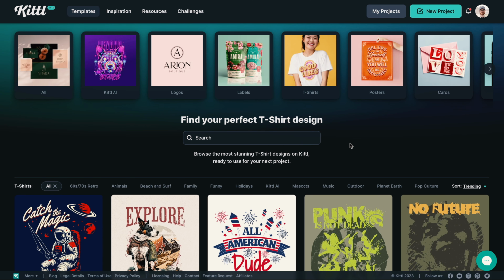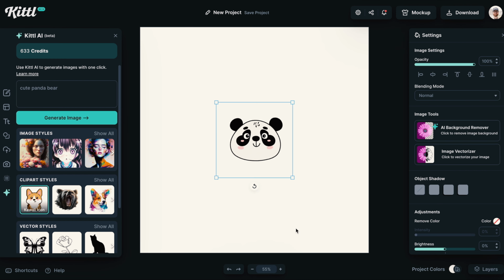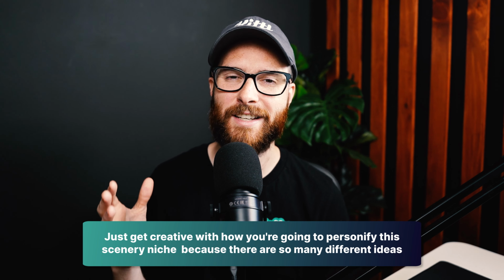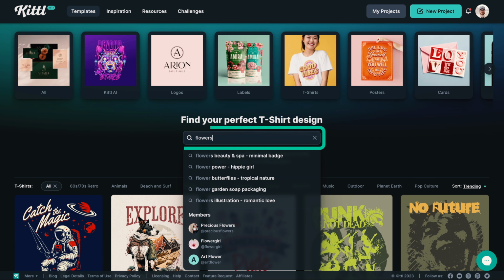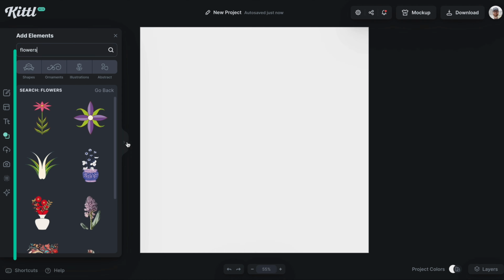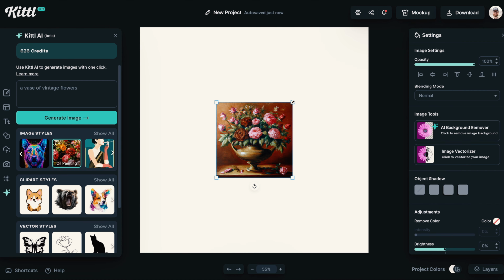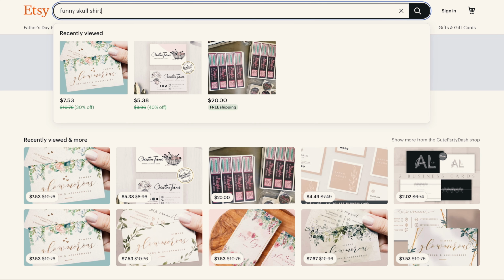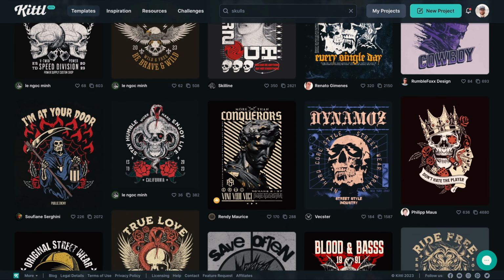5 Print On Demand Niches That Will Make You More Money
In this video, I go over 5 best selling niches in print on demand and why you should be creating designs and selling them in each niche. I show you examples of each niche, and then show how you can use Kittl to create your designs easily, in minutes, with both templates and using Kittl AI. So give this a watch, get inspired, and then go make some money on Amazon Merch, Etsy, Zazzle, TeePublic, or wherever else you are listing your print on demand products.

🕰️ Timestamps For This Video:
0:00 Intro
0:40 POD Niche Number 1
1:30 POD Niche Number 2
2:20 POD Niche Number 3
3:20 POD Niche Number 4
4:10 POD Niche Number 5
4:50 Key Takeaways

More about this video:
In this video, we're going over 5 popular niches that always sell big in print on demand. Here is a brief description of each one.

Niche 1: Animals
The animals niche is incredibly popular in the print on demand world because of our deep connection and love for animals. Whether it's cute and cuddly creatures or majestic wildlife, animal-themed designs appeal to a wide audience. From pet owners to wildlife enthusiasts, people are drawn to prints, shirts, totes, or hats that showcase their favorite animals, allowing them to express their passion and showcase their admiration for the animal kingdom. Not to mention all of the different designs styles mixed with typography that can show off your favorite animal themes.

Niche 2: Scenery
Scenery-themed products are popular due to their ability to transport us to different places and evoke a sense of wanderlust. Whether it's breathtaking landscapes, stunning cityscapes, or serene beach scenes, scenic designs on products like shirts, mugs, or even pillow cases allow individuals to escape reality and immerse themselves in the beauty of nature or iconic destinations. Scenery designs resonate with those who seek inspiration, serenity, and a connection to the world around them.

Niche 3: Plants and Flowers
The plants and flowers niche is a hit among nature enthusiasts as well as any nature loving person. These designs bring the beauty and tranquility of nature, allowing individuals to embrace the calming presence of plants and flowers in a variety of styles and on a variety of products. From elegant floral patterns to intricate botanical illustrations, designs in this niche add a touch of freshness, vitality, and natural beauty to everyday life.

Niche 4: Food
Food-themed designs are popular because they tap into our love for delicious and visually appealing culinary experiences. From mouthwatering illustrations of favorite dishes to punny food-related quotes, these designs bring joy and evoke positive emotions. Food design products are perfect for foodies, chefs, and anyone who appreciates the artistry and enjoyment that comes from exploring different flavors and cuisines. And remember, food and humor always pair well together.

Niche 5: Skulls
Skull-themed designs have gained popularity for their edgy and unique aesthetic. Skull designs can range from intricate and detailed to minimalist and abstract, offering a wide variety of options to cater to different styles and preferences. These designs often symbolize strength, rebellion, and a distinctive sense of individuality, making them popular in various subcultures and among those who appreciate the darker side of art and fashion. Perfect for bikers, dark design lovers, and streetwear.